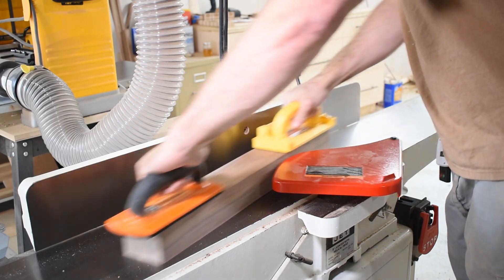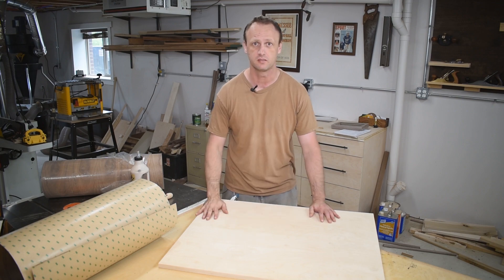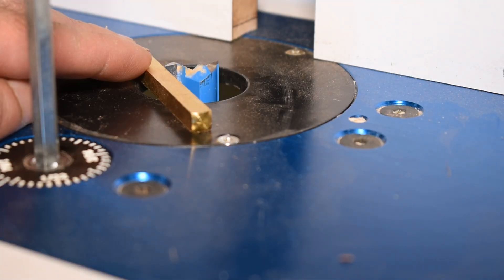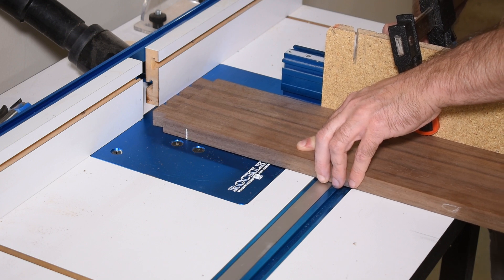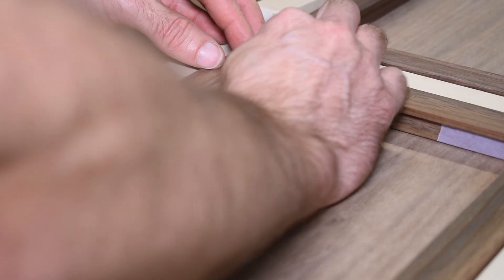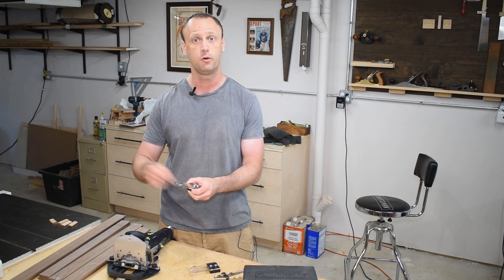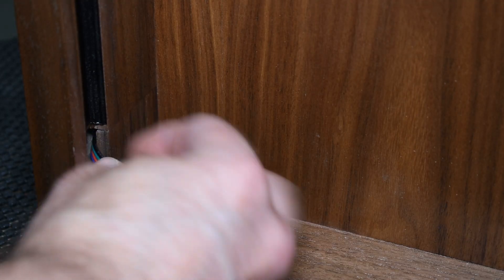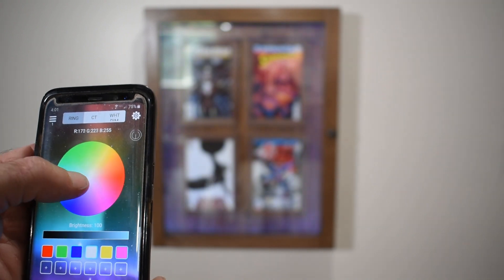Comic Display Cabinet | How to Install LED Strip Lights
My son and I wanted a cabinet to display comic books.  We also wanted interior cabinet lights that allow us to change the color of the lights to match the theme of the comics.

I made the cabinet out of an air-dried walnut slab that was cut using an Alaskan chainsaw mill.  The cabinet features magnets that hold picture frames in place, with the comics inside the frames.

The coolest part is definitely the lights.  I used LED strip lights and my video shows exactly how to install these particular lights.  The lights can be changed to any color we want.  We can also change the brightness, can make them rotate colors in a pattern, and they flicker to music!  This set has an RF remote.  There are two remote types when buying lights, RF and IR.  IR means that you have to point the remote at a sensor to make it work.  RF allows you to point the remote in any direction to control the lights, and the signal can travel through walls or other objects.

If you want to see how to install LED lights then check out this video!

I hope that this project inspires you to make something cool in your shop.  If you do, tag me on social media so I can see it.  My profiles links are listed below.  I love seeing inspirational pictures!

•• My Tools ••
LED Strip Lights
LED Light Aluminum Channel Kit
Leigh Dovetail Jig
Bosch Router
Jet Jointer
Dewalt Planer
Jet Table saw
Makita Drill
Rikon Bandsaw
Forrest Table Saw Blade
Freud Ripping Blade
Microjig GRR-RIPPER
Festool Domino
Festool Disc Sander
Starrett 6” Combination Square
Starrett 12” Combination Square
Woodpecker Square
Dust Deputy
Rigid Shop Vac
Arm-R-Seal Top Coat
Brass Setup Bars

•• Tech Gear ••
Nikon DSLR Camera
HP Omen PC
Asus 24” Monitors